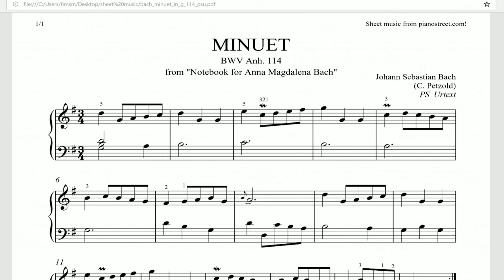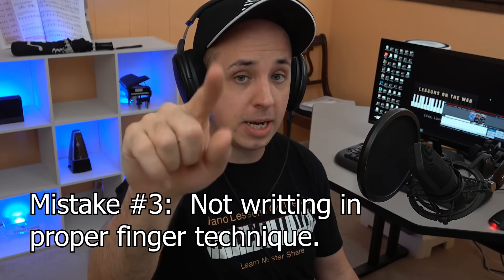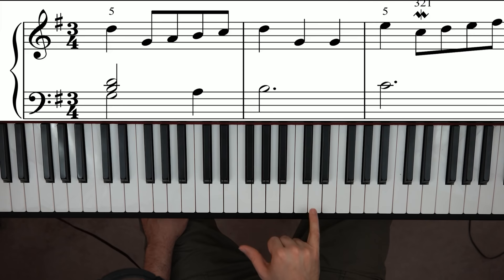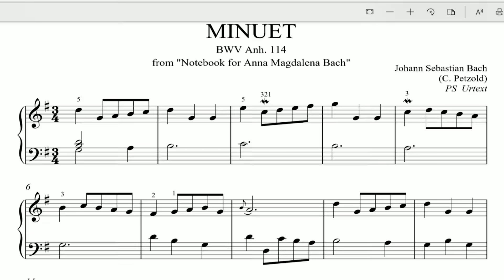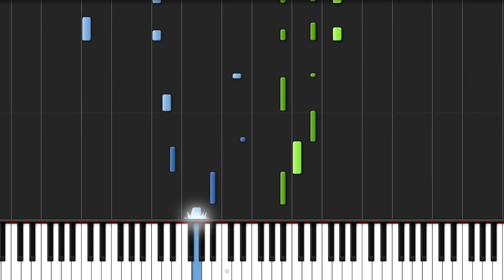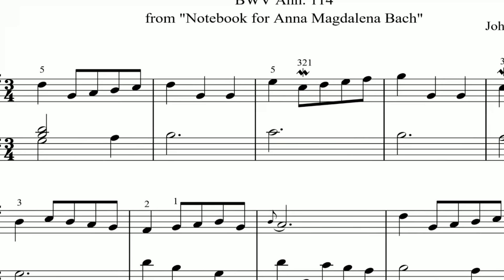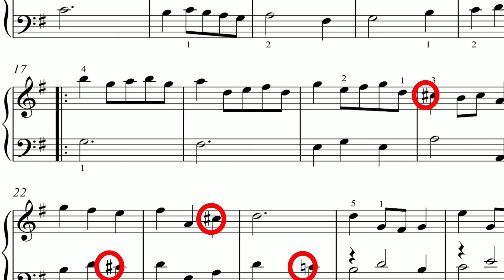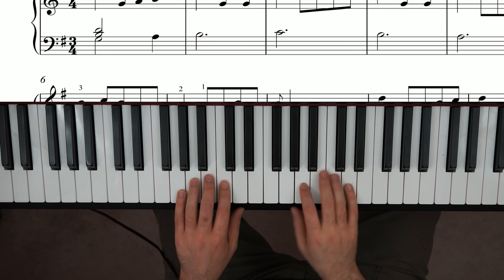Beginner Piano Mistakes that are Slowing You Down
In today's lesson, I will teach you about some piano learning mistakes that are slowing down beginner's progress.  Falling into these common pitfalls will cause you to take much longer to learn.

If you find these lessons helpful, you will really like my courses over on my . You can learn piano, music theory, improvisation, rhythm and anything else you need to be a well rounded musician.